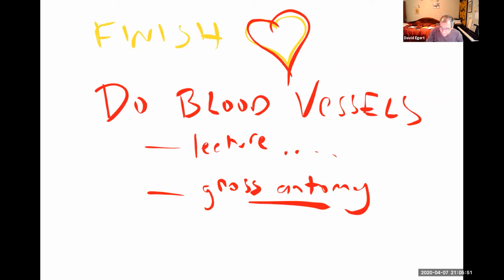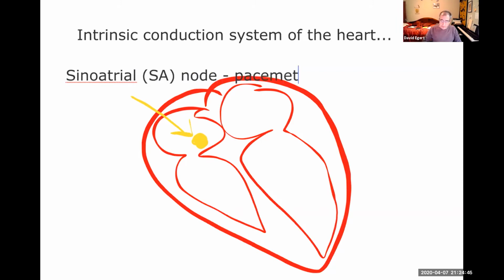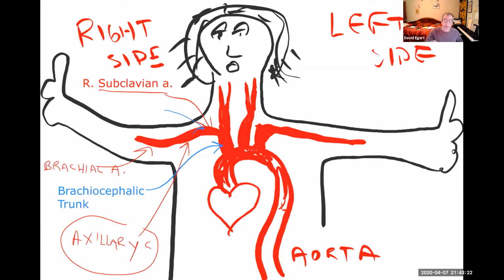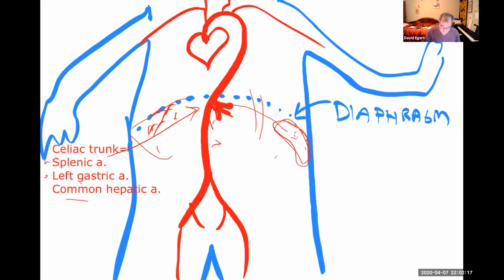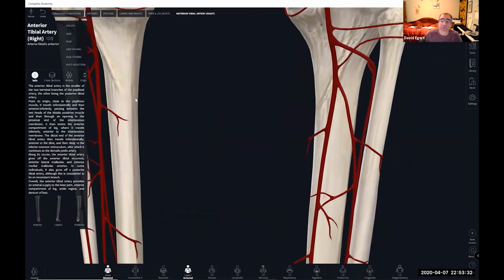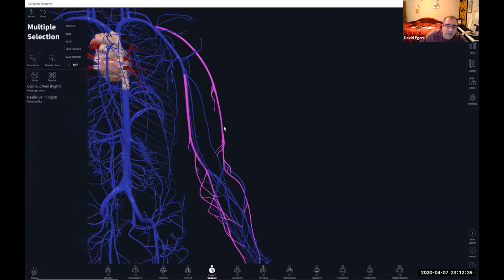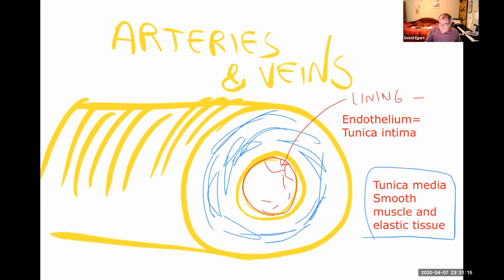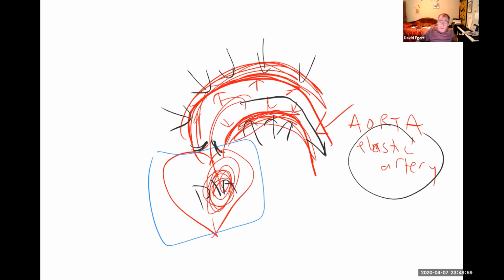05 Human Anatomy Lecture and Lab - 7 April 2020